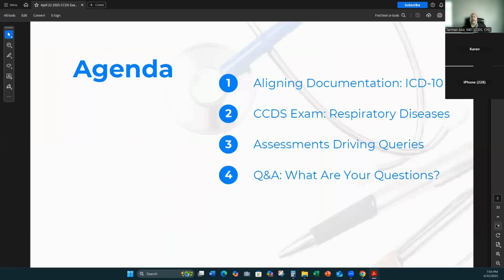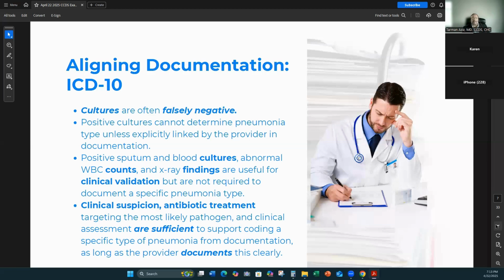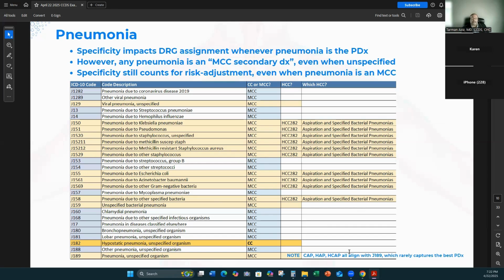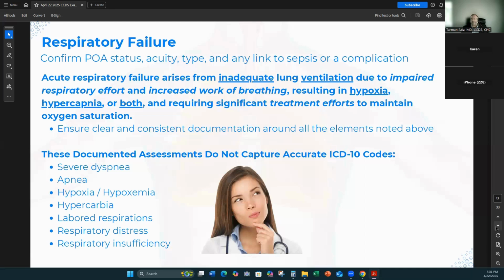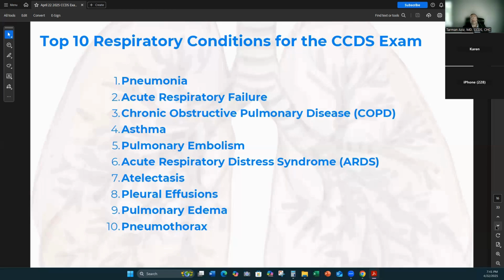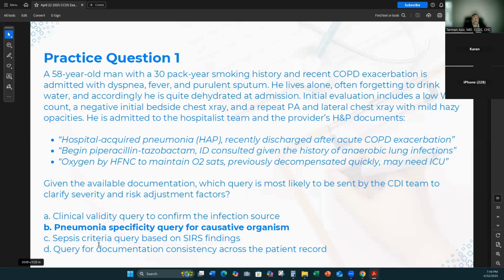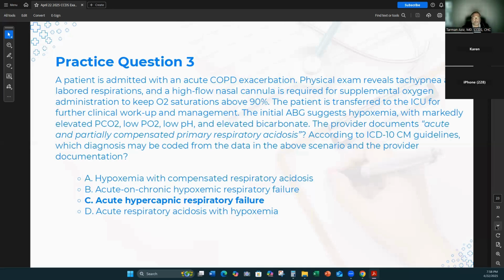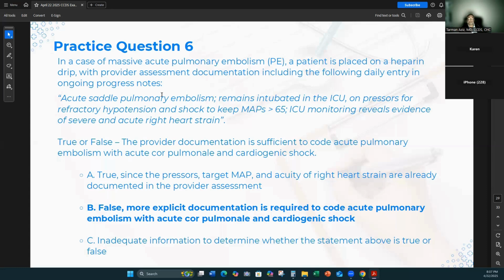CCDS Exam Prep - Evaluating Provider Assessments: Respiratory Diseases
🧠Are you preparing for the CCDS exam and looking to improve your ability to assess provider documentation for respiratory conditions?

Many exam questions challenge your understanding of clinical indicators, ICD-10-CM coding accuracy, and provider documentation pitfalls.

In this April edition of our Free CCDS Exam Prep Webinar Series, we’ll cover:

🔎How to evaluate provider documentation that does not align with appropriate ICD-10-CM codes and identify documentation gaps that could impact severity reporting.

🫁Common respiratory disease scenarios tested on the CCDS exam and how to recognize documentation patterns that require clinical validation.
🧩Strategies to refine your query process and ensure provider assessments accurately reflect the patient’s condition.

🏆Mastering these skills is essential for CCDS exam success, helping you confidently tackle case-based questions that test documentation accuracy, clinical indicators, and compliant query practices.

🌐Join our growing CDI community of healthcare professionals interested in networking, learning and succeeding together!